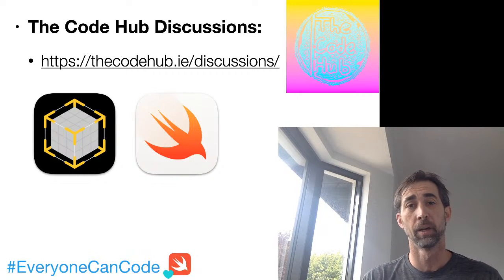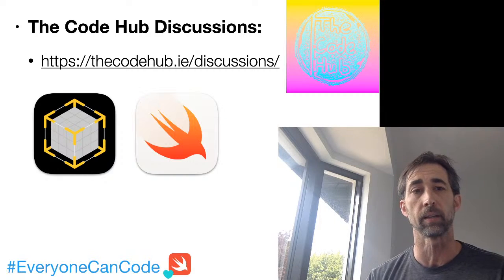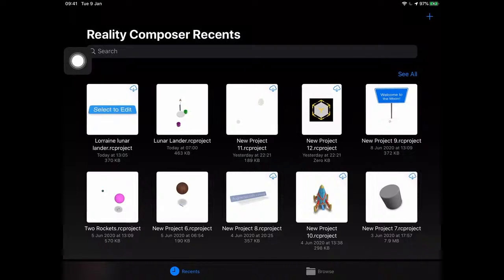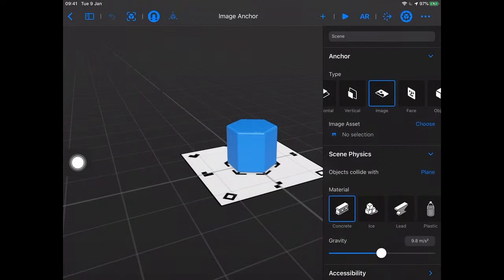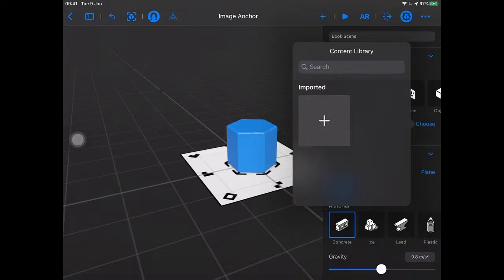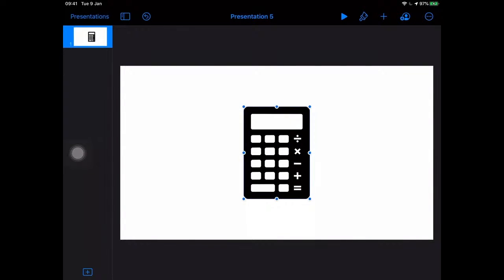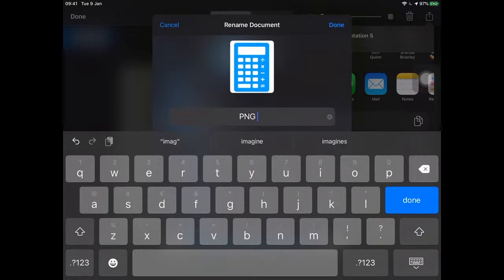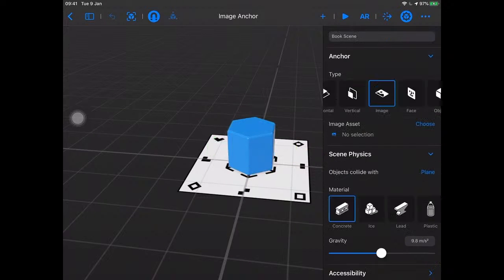The Code Hub: Coding at Home